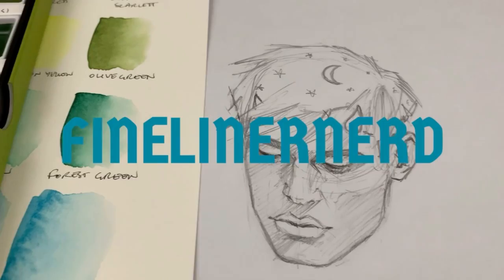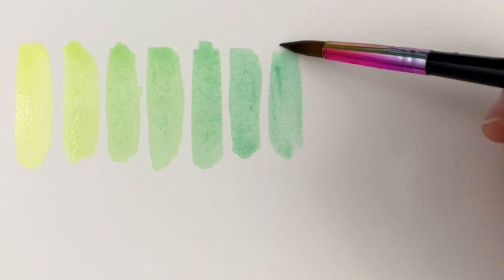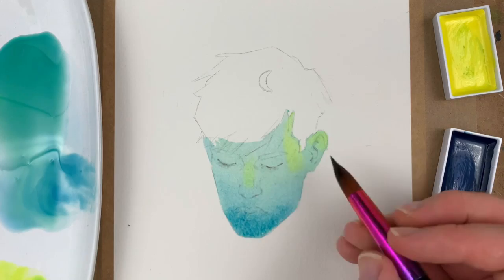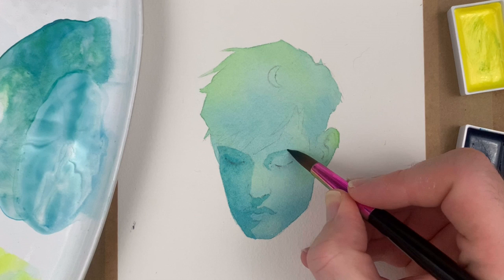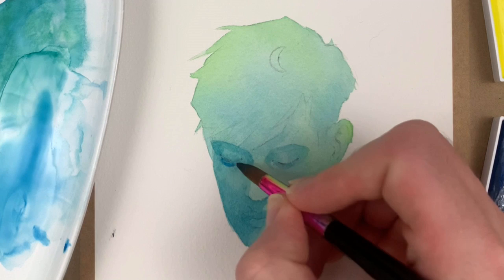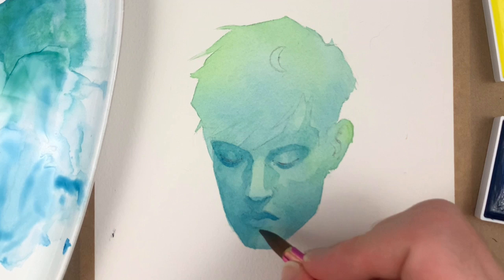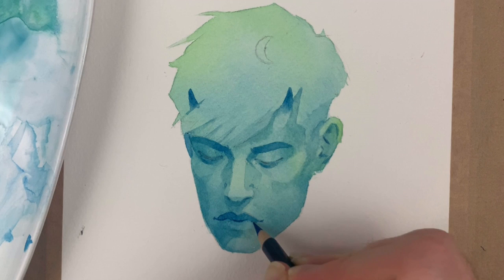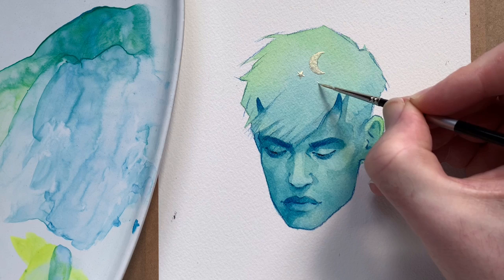Limited Colour Palette Portrait With Kuretake Watercolours + Review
This week I’m taking on Kuretake Gansai Tambi watercolour paints, and I’m basically not sure if I like them haha! As you’ll be able to tell from my messy dialogue I’[m very much on the fence, but maybe I’ll learn to like them more if I experiment with them again in the future.
I’m really loving this limited watercolour palette series, the last one will be coming soon in ORAAAANGE! :D
Let me know what you own thoughts are about the Kuretake paints if you’ve tried them, with love, James x

I am delighted to be a brand ambassador for Betty Hayways brushes (since November 2020). They are an independent vegan paint brush maker based in the UK. They have been my go-to brushes for over a year so I highly recommend them.

VIDEO EQUIPMENT | I record and edit all of my videos on iPhone XR. Editing software: ‘Splice’ app on IOS & Open Shot on PC.